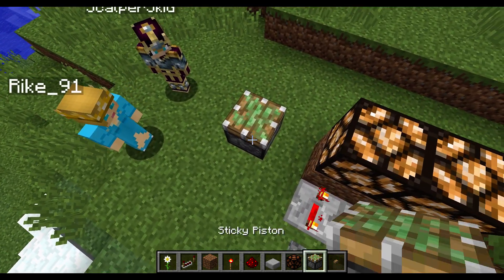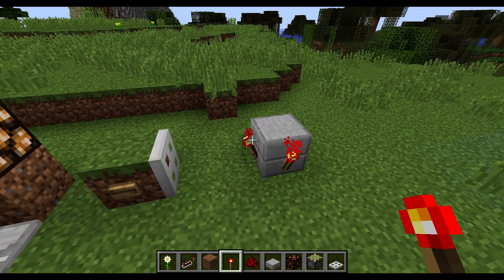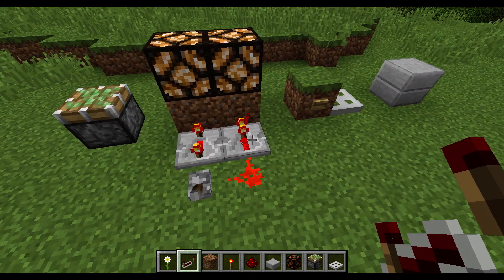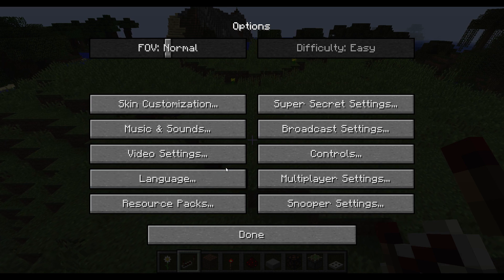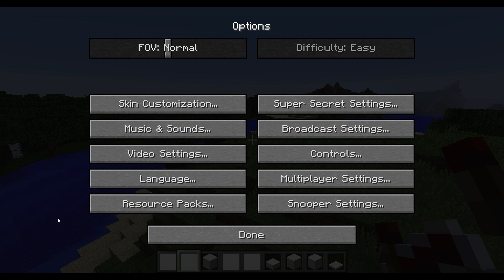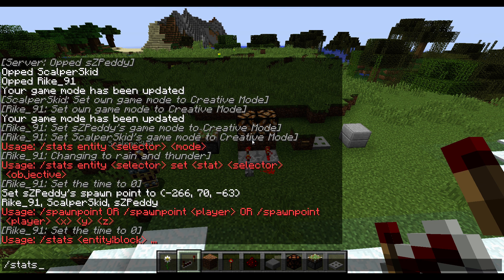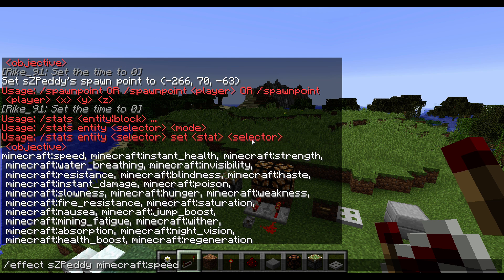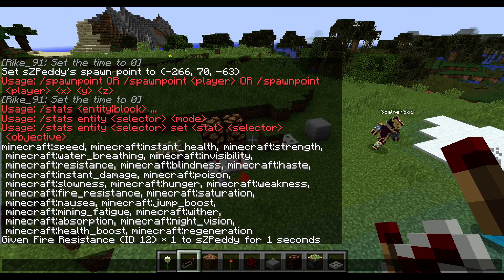Snapshot 14w28a - Bugfixes and new Commands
New Features in 14w28a :

Servers can now customise network compression in server.properties
The new block model format for resource packs can be considered stable and ready to use.
Enchantments and effects now accept names instead of arbitrary IDs.
Alternative (random) block models specified by resource packs can now be disabled in Video Settings.
Many optimizations to both the server (including singleplayer) and the client.
Less bugs!
Compressed space and time.
Fixed Bugs:

[Bug MC-1532] -- TNT Flashing Graphic when lit looks cut up and faded. / Z-fighting
[Bug MC-2990] -- Heads, beds, and doors can't be placed where there is thin snow
[Bug MC-8858] -- Rain goes through upside-down stairs
[Bug MC-13633] -- Horse's jump bar appears even when the horse isn't saddled yet
[Bug MC-16608] -- Text Color in Hopper and Brewing Stand GUI changes
[Bug MC-18477] -- Iron golems can see and attack invisible hostile mobs
[Bug MC-23940] -- If you sleep in a bed near a transparent block, you can get in the block
[Bug MC-36718] -- New fragmented sentences in translation
[Bug MC-43984] -- Normal players can use player selectors
[Bug MC-46674] -- Tools cant break Packed Ice faster
[Bug MC-53022] -- Mobs not being targeted by team selector
[Bug MC-53166] -- Horses do not convert their owner to UUID
[Bug MC-55490] -- Spawning Cows on Mooshrooms
[Bug MC-55515] -- sign.edit with §(color) changes the sign color
[Bug MC-56251] -- "/weather rain" executed when weather is clear sets the weather to thunder
[Bug MC-56884] -- Negative Color Crosshair when using resource pack
[Bug MC-58067] -- Smooth & Chiseled Sandstone & Chiseled Quartz has Incorrect Bottom Texture
[Bug MC-60035] -- Double slabs become seamless
[Bug MC-60039] -- Server logging broken
[Bug MC-60093] -- Blacksmith roof slabs oriented wrong
[Bug MC-60126] -- Pistons retract on placement as if they were powered
[Bug MC-60150] -- Fence Gates Placed Open
[Bug MC-60151] -- Redstone repeaters are inverted
[Bug MC-60152] -- Powered rail, detector rail, and activator rail are flipped when on an east/west slope
[Bug MC-60153] -- iron door and wood door
[Bug MC-60156] -- command blocks don't trigger when dispensed onto a redstone block
[Bug MC-60208] -- Pumpkin / Melon Seeds fully grown when planted
[Bug MC-60297] -- Command blocks not redstone updating when placed
[Bug MC-60349] -- TNT spawns ignited on Desert Temples
[Bug MC-60483] -- When placing fire on side of tnt it only renders on the side
[Bug MC-61022] -- Pumpkin stem with wrong texture